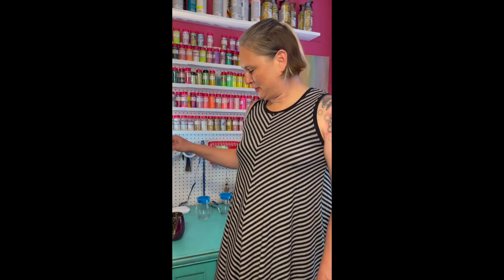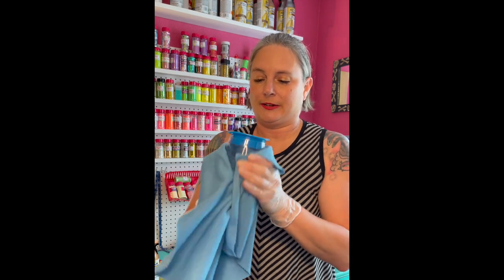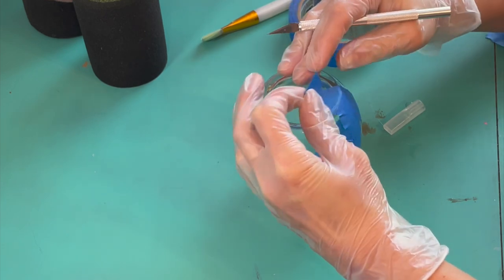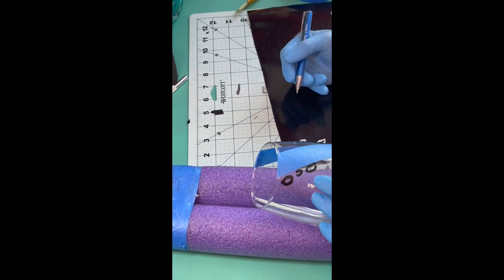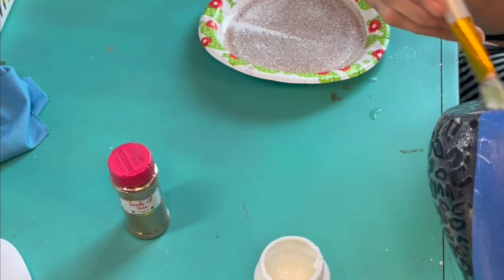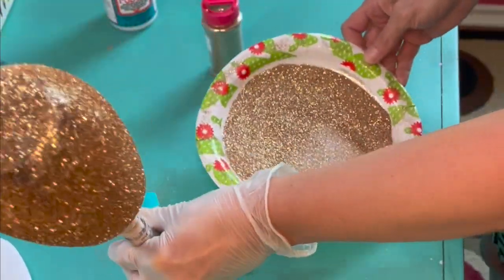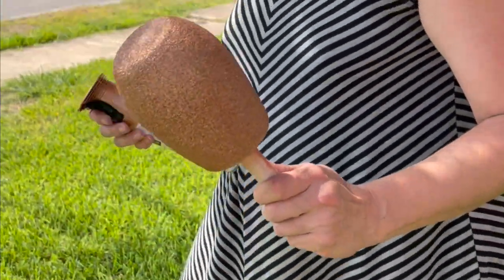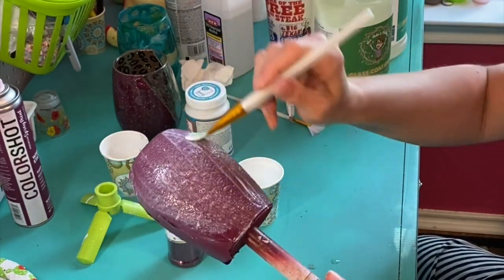Hidden Leopard Glitter Wine Glass Tutorial HD 1080p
Learn how I make my Hidden Leopard Spots Glitter Wine Glasses in this step by step tutorial!
Supplies Used:
Anchorman glitter and Sands of Time glitter from The Glitter Guy
Mr. Nola's Speed Dry Epoxy from Mr. Nola's Glitter
Wine Stain Colorshot spray paint
Copper Rose Rustoleum Universal spray paint
black permanent vinyl
leopard spots svg
dishwasher safe Mod Podge
stemlesss wine glass
91% alcohol